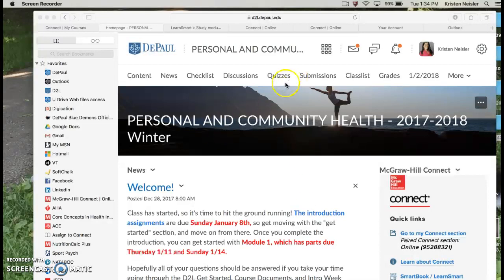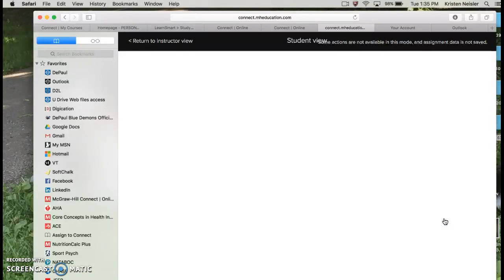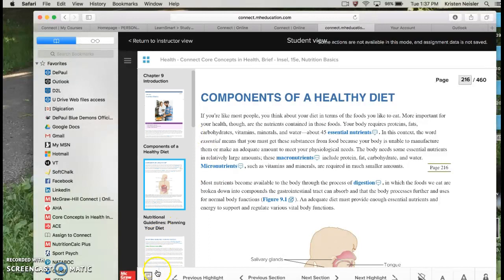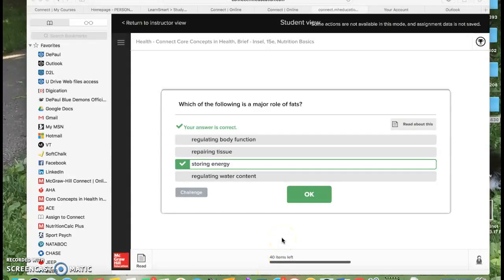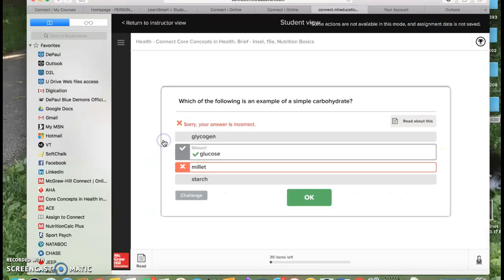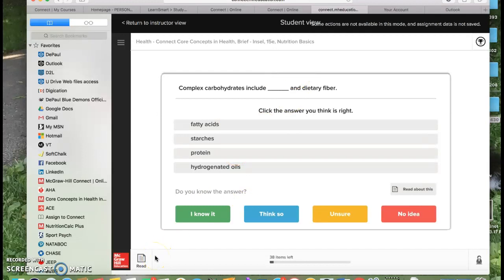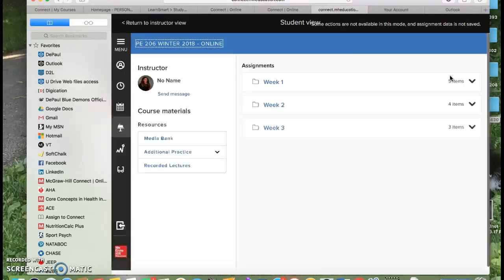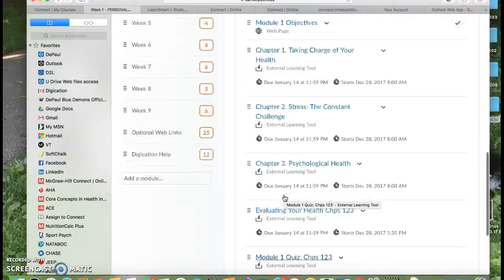Using Connect LearnSmart